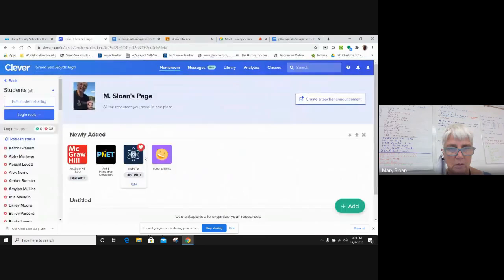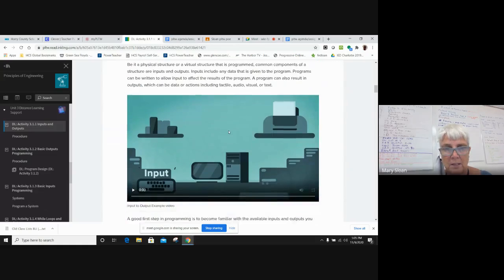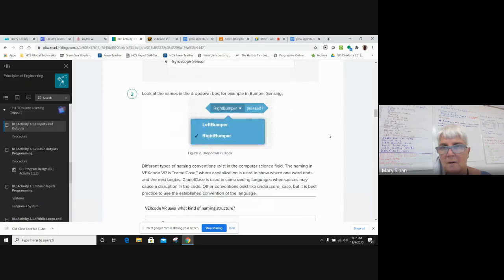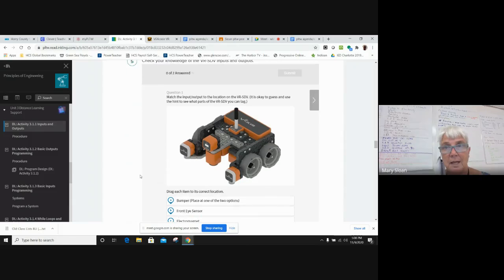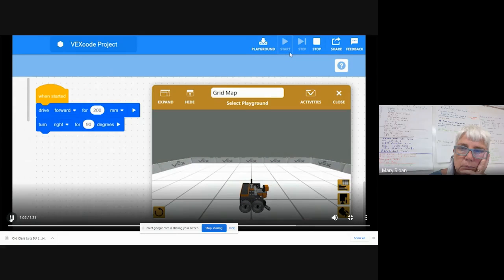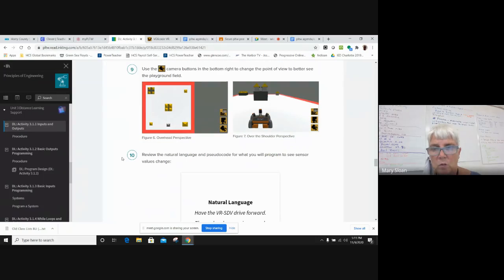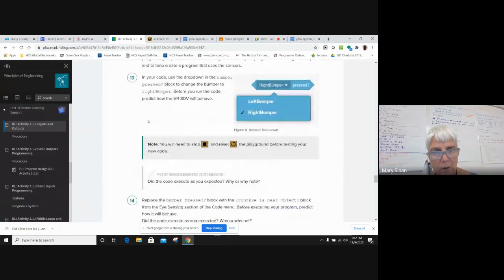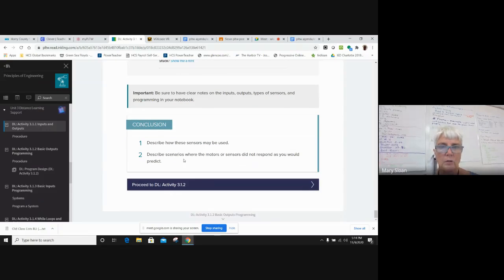pltw activity 3 1 1